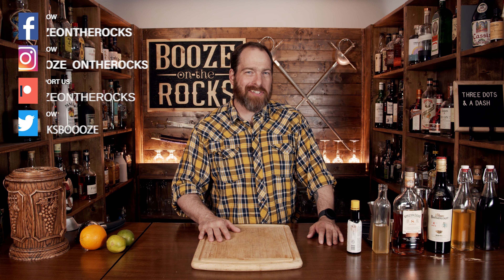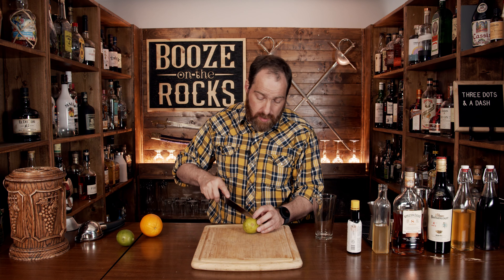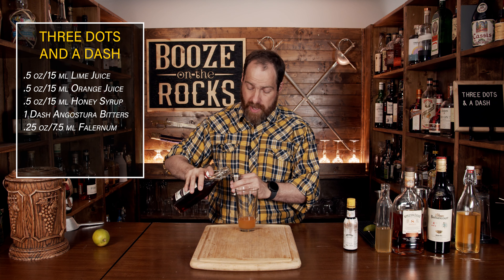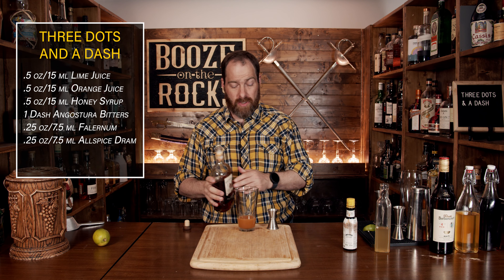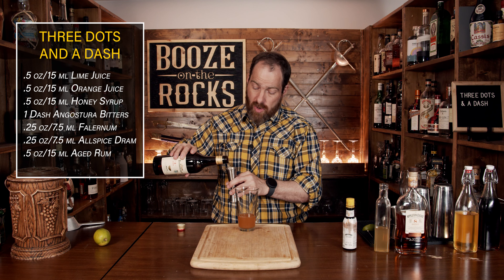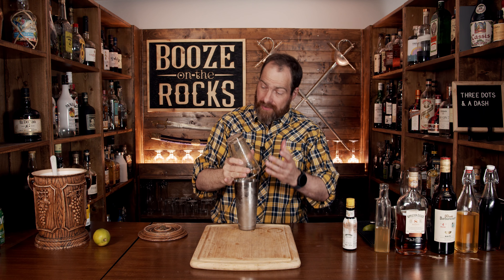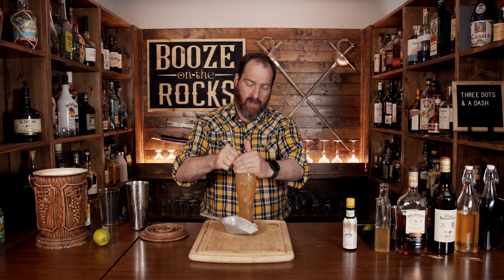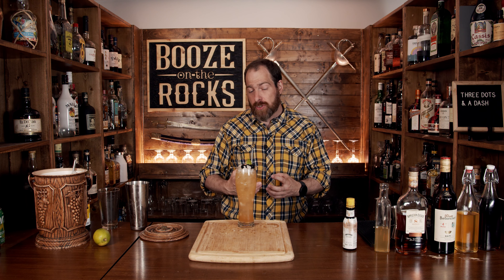Three Dots And A Dash Cocktail An Easy Rum Cocktail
Today on Booze On The Rocks, we make the Three Dots And A Dash cocktail. Ernest Gannt, aka Don Beach, created this cocktail during World War II. Three Dots And A Dash comes from the Morse code signal for the let V and is garnished with three maraschino cherries for the dots and, usually, a pineapple fron for the dash, although I used a lime wedge. This does contain a split base of Rhum Agricole and an Aged Rum that is tempered with allspice dram and falernum. These give this cocktail a flavor completely works. Try it out and let me know what you think.

BAR TOOLS

THREE DOTS AND A DASH

1.5 oz/45 ml Rhum Agricole
.5 oz/15 ml Aged Rum
.5 oz/15 ml Honey Syrup
.25 oz/7.5 ml Falernum
.25 oz/7.5 ml Allspice Dram
1 Dash Angostura Bitters

Method

1. Add all of the ingredients to  a shaker tin.
2. Shake with crushed ice foe 8-10 seconds.
3. Free pour into a beer glass.
4. Fill up with more crushed ice.
5. Garnish with 3 cherries and a pinepple frond. (Sub'd lime wedge)